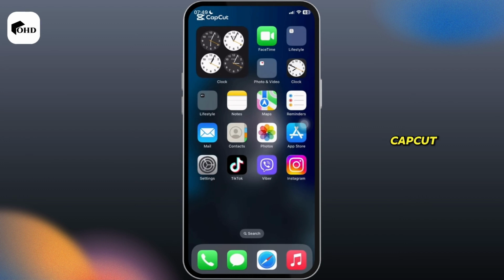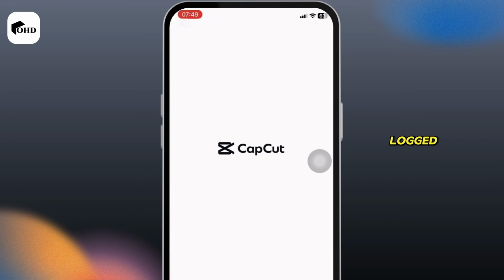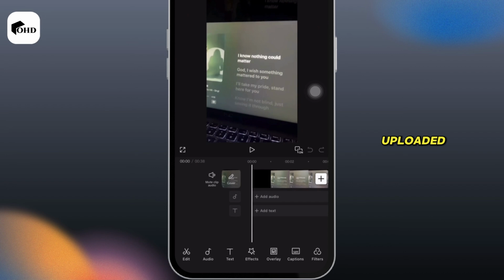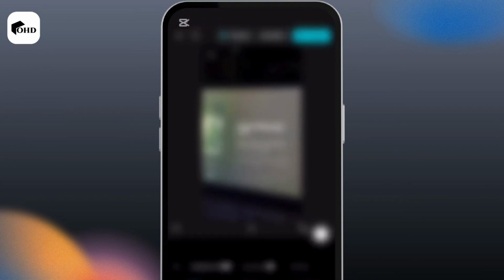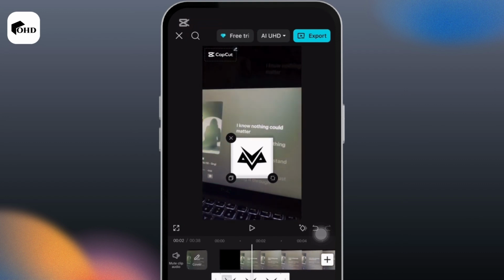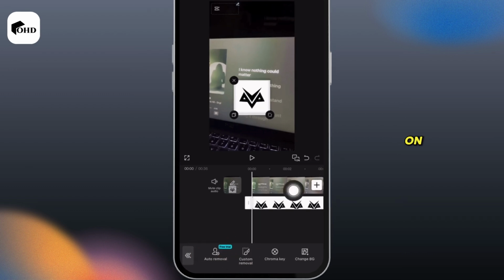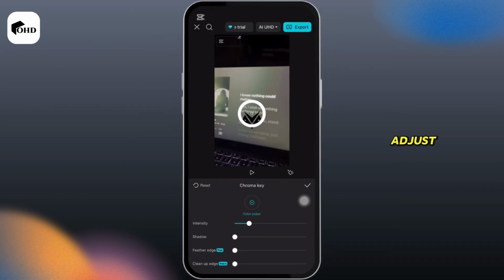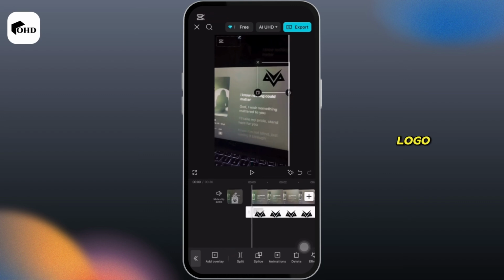How To Insert Logo in CapCut (2026) | Add Watermark or Branding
In this video, I’ll show you how to add a logo or watermark in CapCut step-by-step.
You’ll learn how to import your logo, position it on the video, adjust its duration, and remove the background using Chroma Key so it looks professional.

This works for YouTube branding, business videos, reels, TikTok edits, or any content where you want your logo visible.

• Add logo overlay in CapCut
• Resize & position watermark
• Set logo duration for whole video
• Remove white background using Chroma Key
• Make your video look professional

Timestamps
00:00 – Intro
00:05 – Create new project
00:20 – Add video clip
00:35 – Import logo using Overlay
01:05 – Resize & position logo
01:30 – Remove background (Chroma Key)
02:05 – Adjust shadow & feather
02:25 – Final result